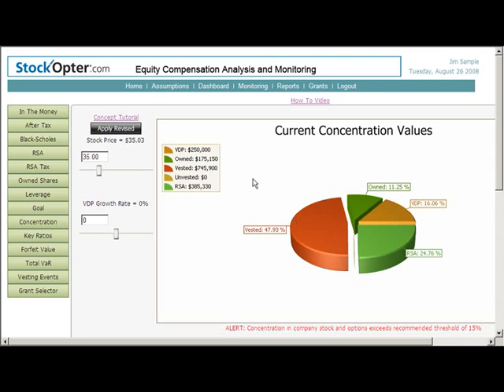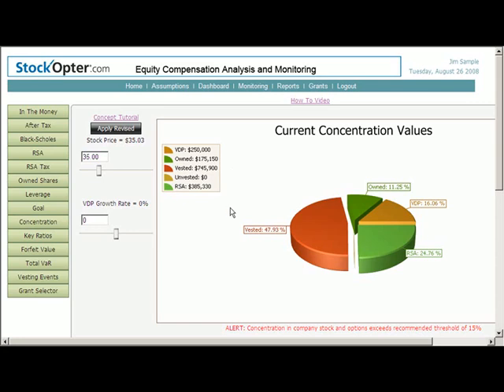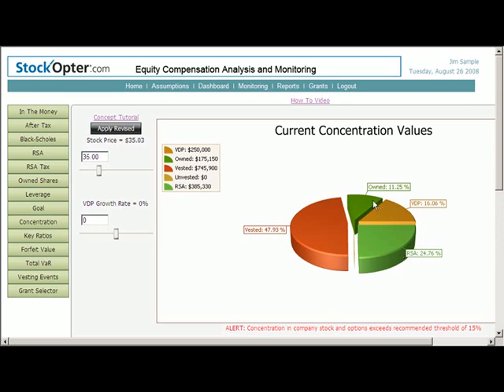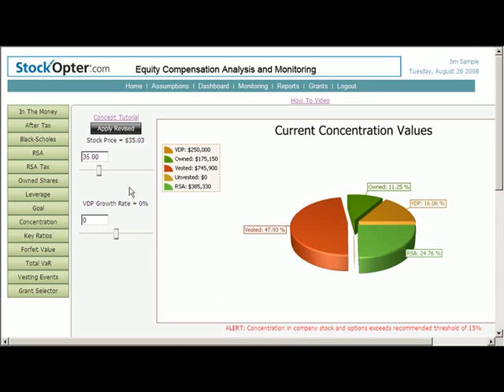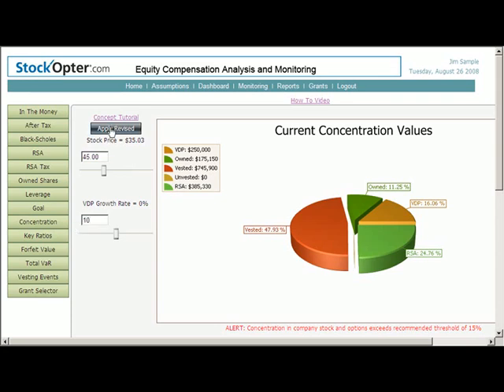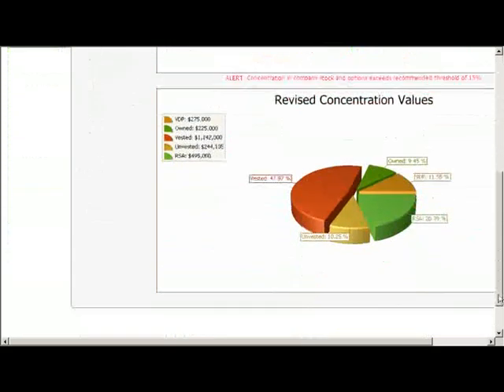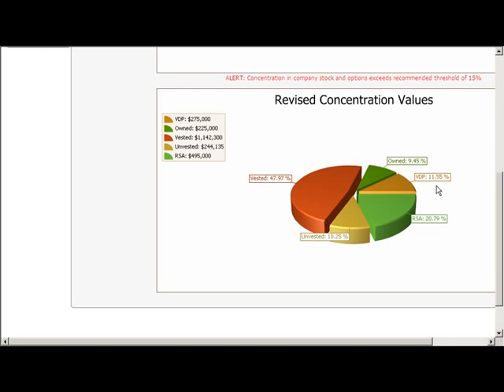StockOpter.com Concentration Concepts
A video describing the Concentration Dashboard and the concepts it is based on.  Equity compensation concentration is the value of company stock and options (vested & unvested) compared to other investments.